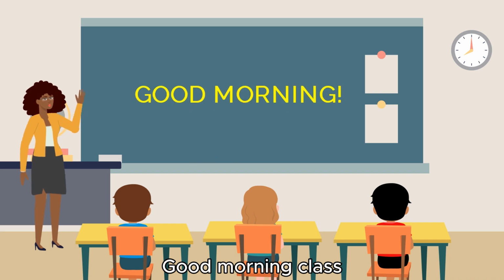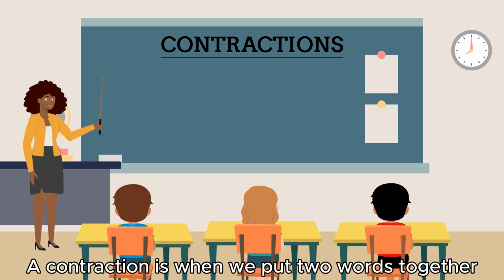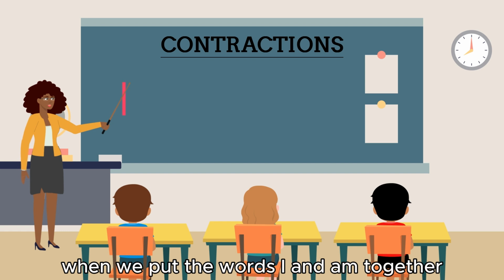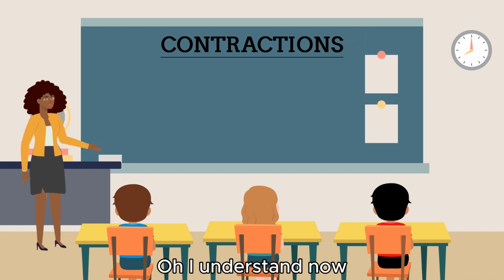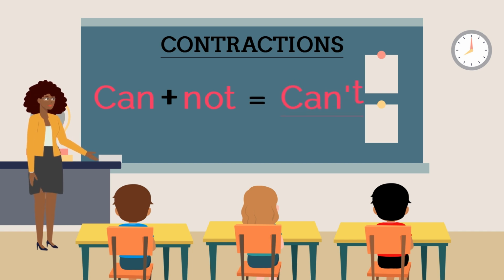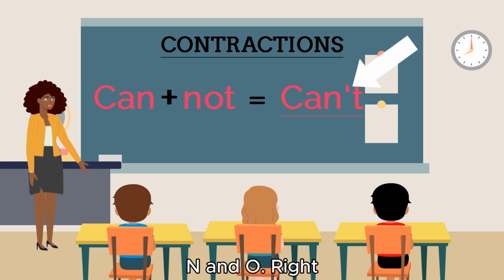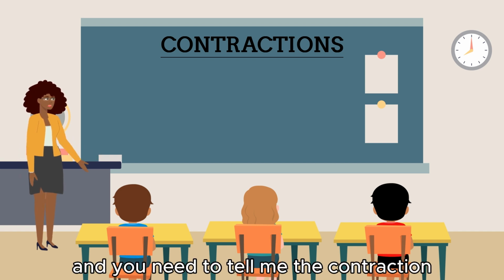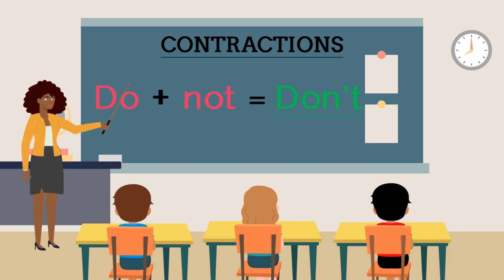Learn English Contractions the Fun Way! | ESL Contractions Game for Beginners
In this lesson, you’ll learn how to use English contractions correctly through a fun ESL game designed for beginners. Contractions are an important part of natural spoken English, and understanding them will help you sound more fluent and confident in everyday conversations.

This video introduces common English contractions through interactive examples and a simple game format, ESL learners can practice recognizing and using contractions in a way that is engaging, memorable, and easy to understand.

This lesson is ideal for beginner ESL learners, English students, and anyone who wants to improve their English grammar and speaking skills. Learning contractions will help you understand native speakers better and communicate more naturally in English.

🔹 In this ESL contractions lesson, you will:

Learn what contractions are in English

Understand how contractions are formed

Practice common English contractions used in daily conversation

Improve your English listening and speaking skills

Play a fun ESL contractions game for beginners

🎧 How to practice with this video:

Listen carefully to each example

Repeat the contractions out loud

Pause the video and try to answer the game questions

Practice using contractions in your own English sentences

By the end of this lesson, you will feel more confident using English contractions in everyday conversations, making your English sound more natural and fluent.

This video is part of ESL Animated, where learners improve their English grammar, vocabulary, speaking, and listening skills through fun, engaging ESL lessons and interactive practice.